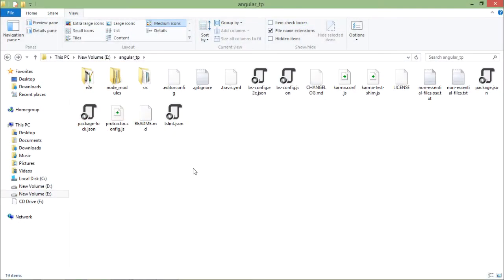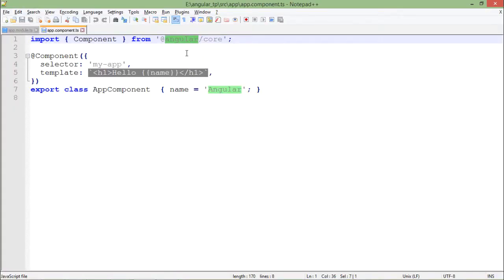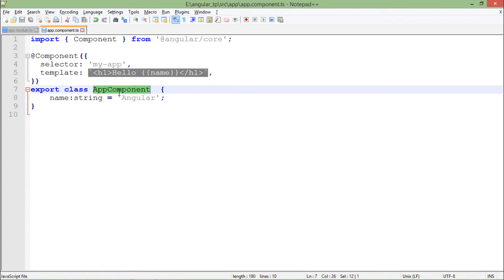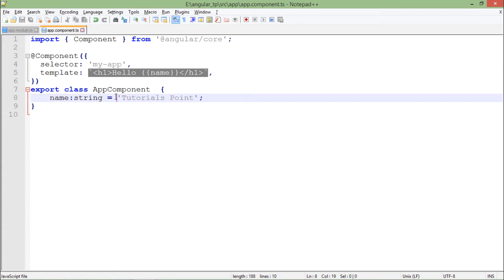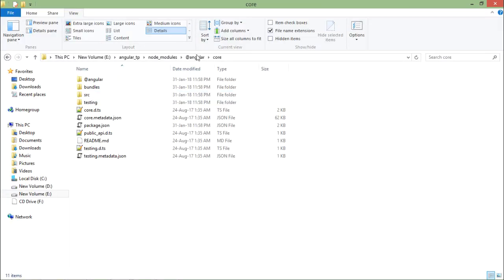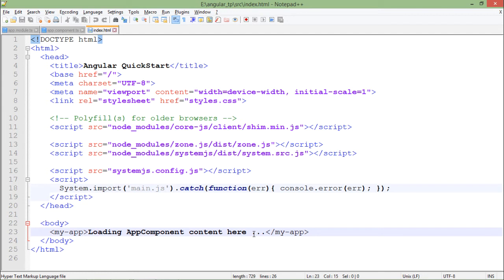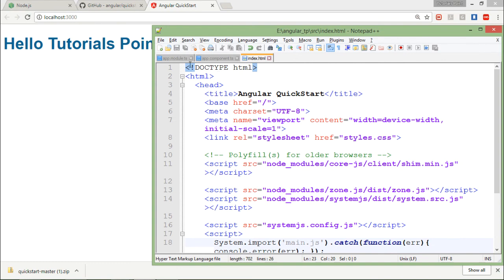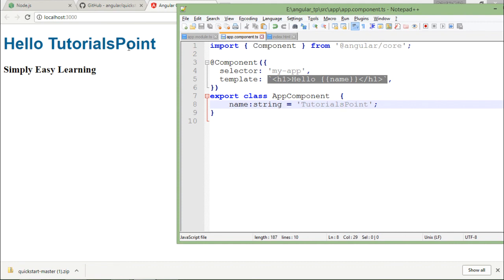Angular 2 Implementation | Angular 2 Training | Tutorialspoint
Angular 2 Training for Beginners. In this tutorial, you'll learn about the Basic Implementation of Angular 2.

Angular 2 is an open-source JavaScript framework to build web applications in HTML and JavaScript. This Video tutorial looks at the various aspects of the Angular 2 framework which includes the basics of the framework, the setup of Angular, and how to work with the various aspects of the framework.